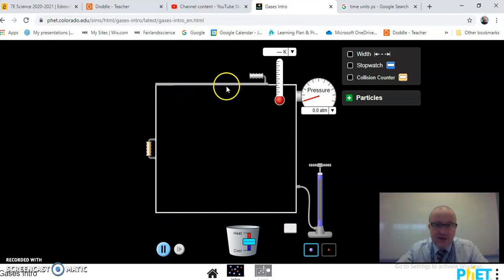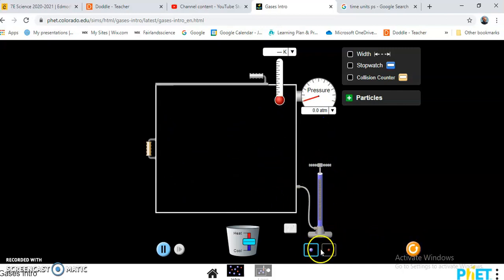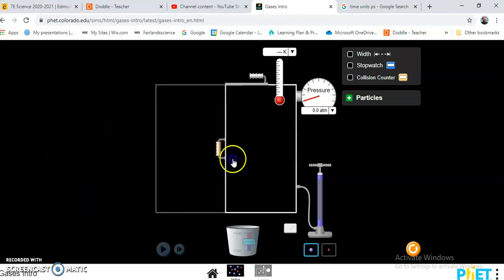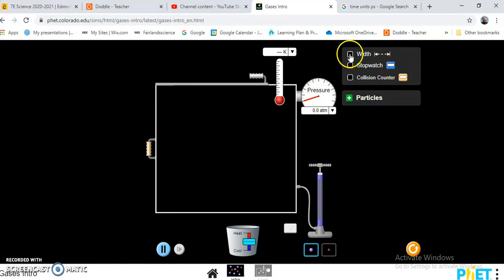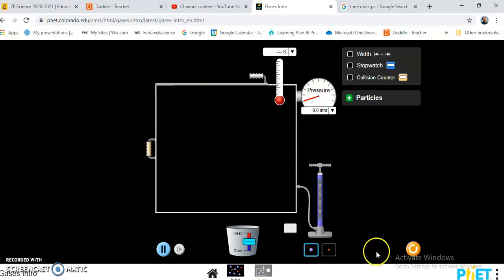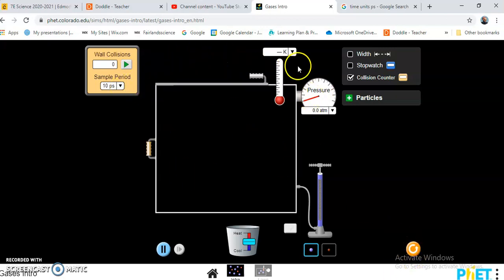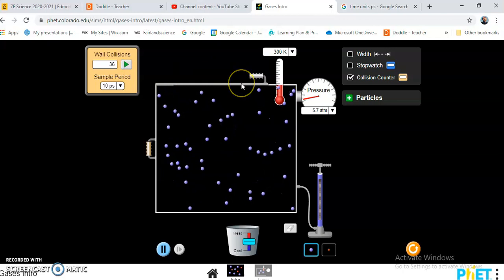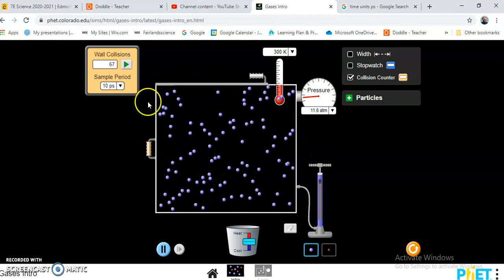Gas pressure investigation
A short video explaining how to use the virtual lab.